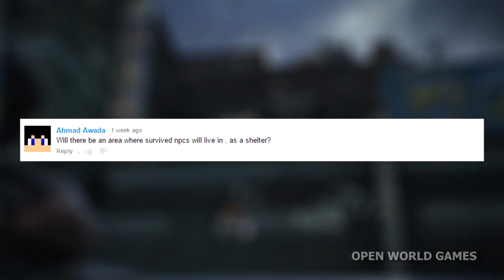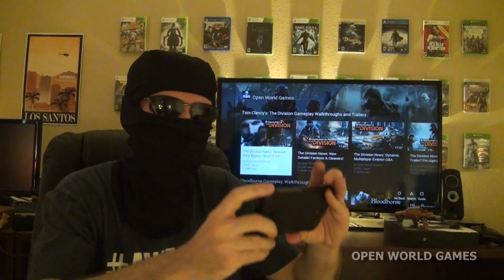The Division News: Real Life Model! Rainbow Six Siege Beta Tie-in? Q&A! (Division Gameplay)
NEW! Tom Clancy's The Division News: Real Life Model! Rainbow Six Siege Release Date to Tie into a Division Beta (Gameplay coming on Xbox One, PS4, PC).

VIDEO GUIDE:
0:52 Amazing, real life Tom Clancy's The Division model by Tokyo Joe. You can find him on twitter
2:23 Rumors debunked: The Division Beta.  Is it still happening?
3:22 Will Rainbow Six: Siege affect The Division's release?  And more beta thoughts
5:49 More thoughts about The Division delays.  "When they are ready."
6:22 How will YOU be playing The Division? Poll results. New POLL: Also, check out
7:28 Top comments time!  Your swag level went to 1,000,000!
8:11 Will there be an area will NPC's will live?
8:53 What about the drones and companion app?
10:18 That's it for the video! Thank you all for watching!  Subscribe Here On YouTube For Daily Videos: